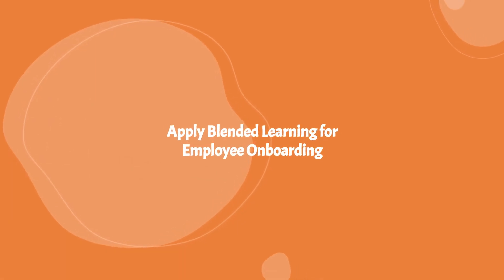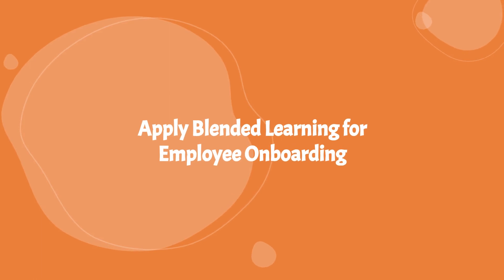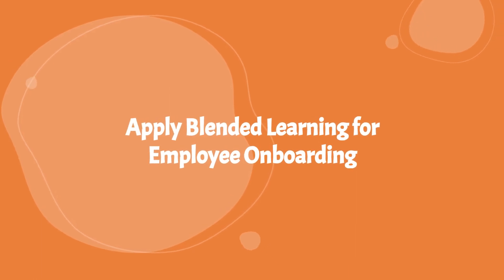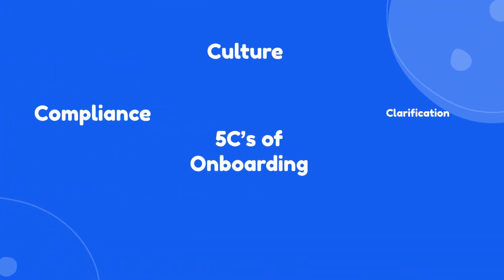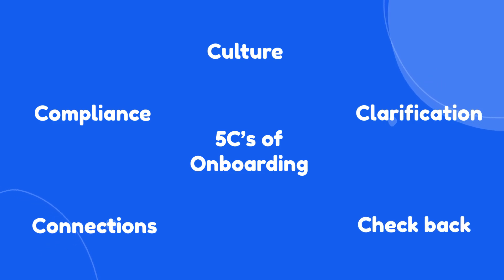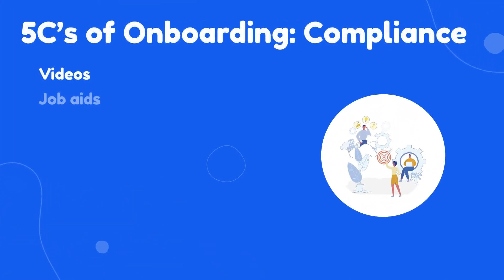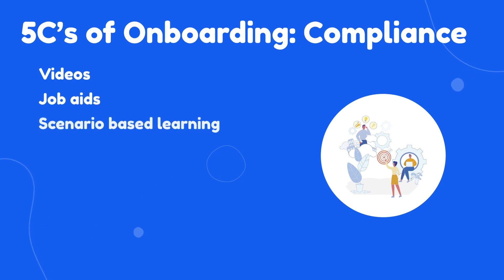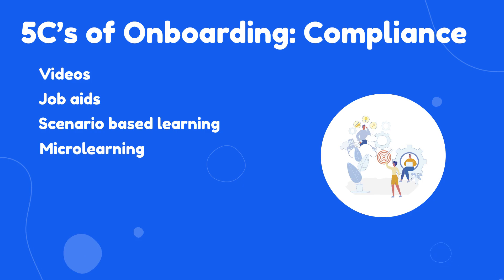Is Blended Learning Effective for Employee Onboarding?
In this video you will discover how Blended Learning revolutionizes employee onboarding through the five C's approach. From a comprehensive online welcome package to engaging video-based learning, microlearning, gamification, and interactive sessions, explore how this method enhances connection, culture, clarification, community, and check-back in the onboarding process.

Enhance employee performance with Best Practices in blended learning. Grab your copy of the GUIDEBOOK here

Significance of efficient training

The first few weeks at work is considered very crucial for new hires across the globe. Employee onboarding is more than just welcoming new recruits to the fray. This is primarily the time when organizations try to connect with their new recruits to strike a healthy balance.

It is a proven fact that a positive continuous learning culture greatly enhances employee productivity and retention. By covering the required trainings in these crucial weeks, new employees feel welcome, valuable, and worthwhile to contribute effectively. Training managers can thus ensure higher employee performance and enhance employee retention.

The 5C’s of onboarding

As discussed in the video, the 5C’s of employee onboarding contribute in various ways. Compliance training paves the way for organizational rules and sets the base for code of conduct. Clarification trainings enables the learner to get started at work. Culture sets the foundation for loyalty. Connections encourages networking and collaboration across the organization. Check backs provide ample feedback for the employee and employer.
In Conclusion
Blended Learning solutions are the way forward. The hybrid workforce model is here to stay and that makes blended learning solutions even more important.
To design successful blended learning solutions – Learn from the experts. Get your copy of CommLab India’s eBook and boost employee performance.